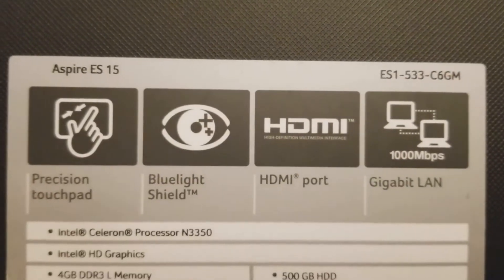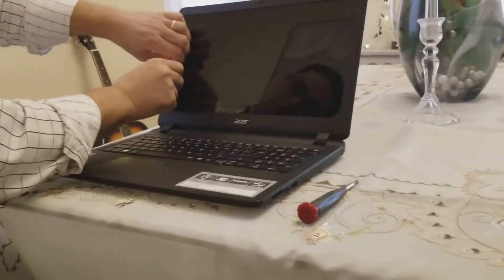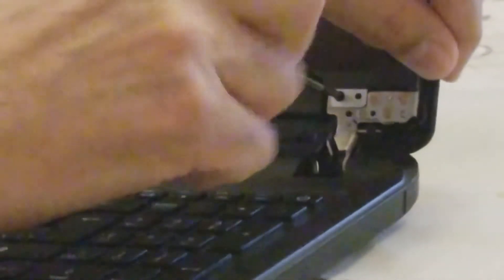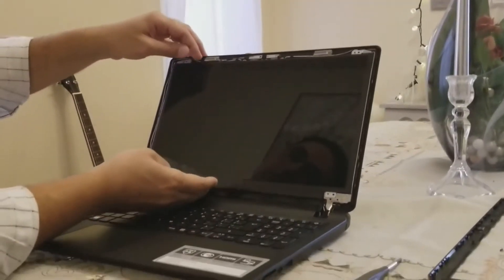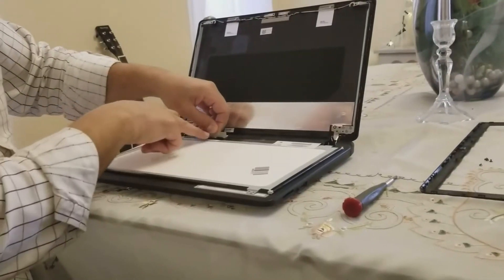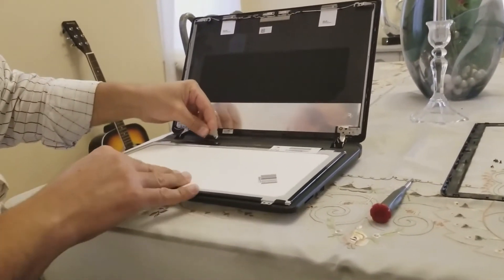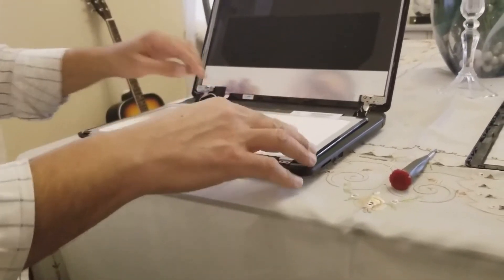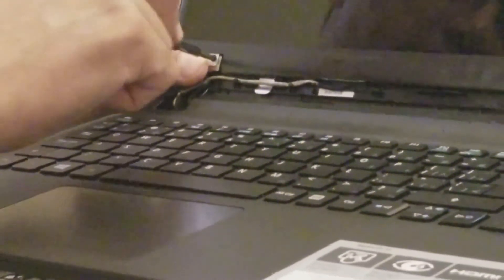Acer Aspire ES 15 ES1-533-C6GM LCD screen replacement